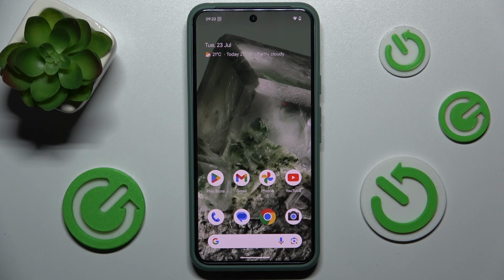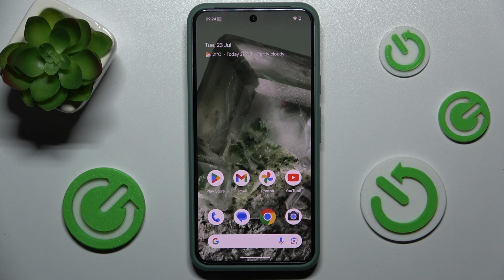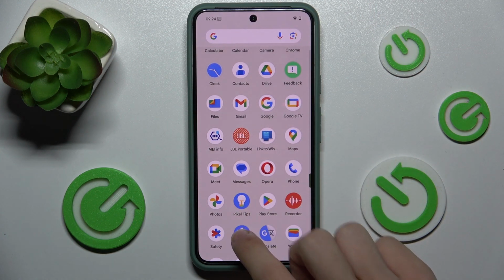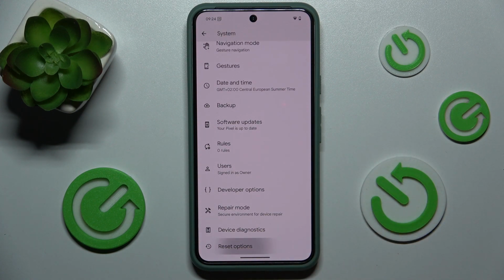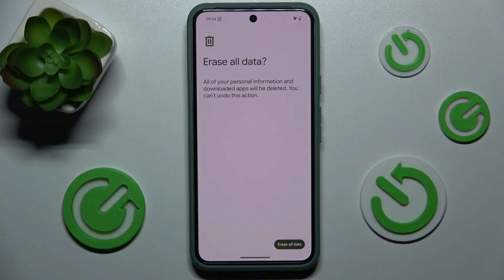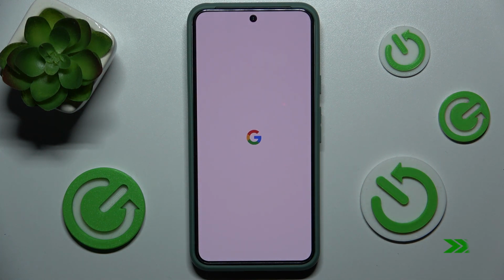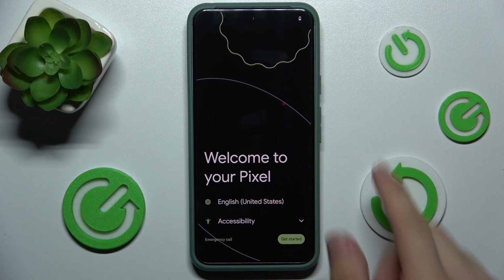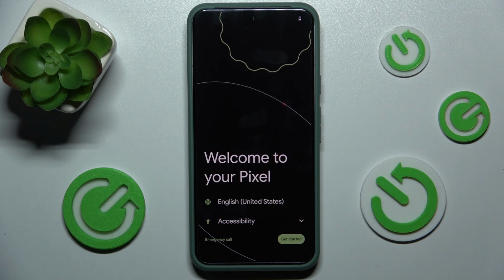How to Reset All Settings on Android 15 Device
Find out more about your device:
Hi! Stay here if you want to know how to reset all settings on your Android 15 device. Resetting all settings can help resolve issues by restoring your device to its default configuration without deleting your personal data. Follow our steps, open the Settings, then open the Reset Options to discover how to reset all settings, ensuring your device functions optimally while preserving your files and apps.

How to Restore Default Settings on Android 15?
How to Reset System Settings on Android 15?
How to Factory Reset Settings on Android 15?
How to Clear All Settings on Android 15?